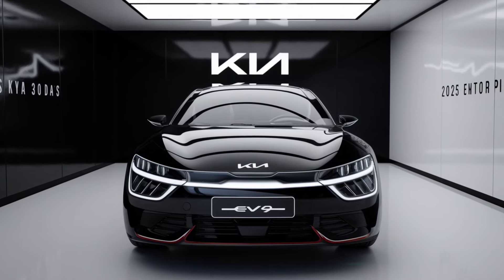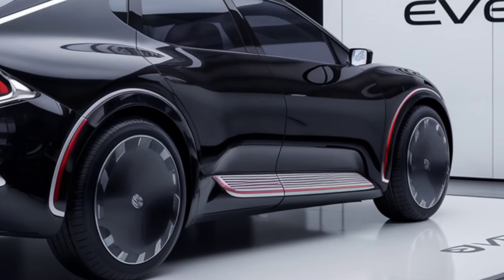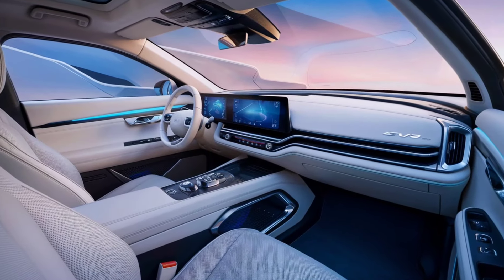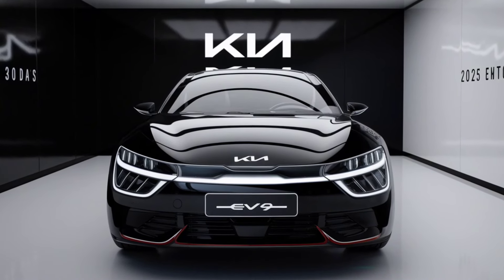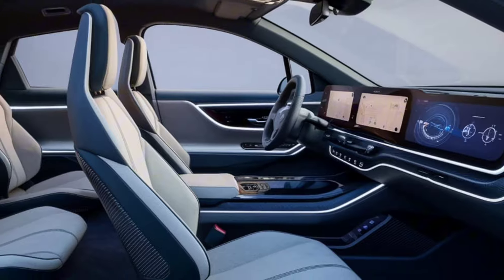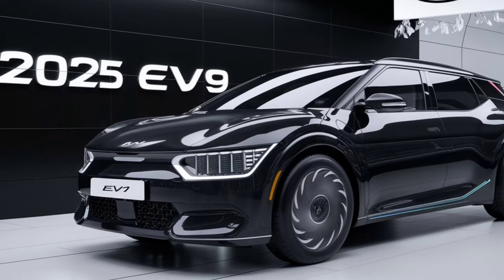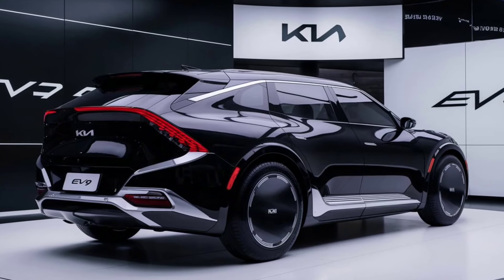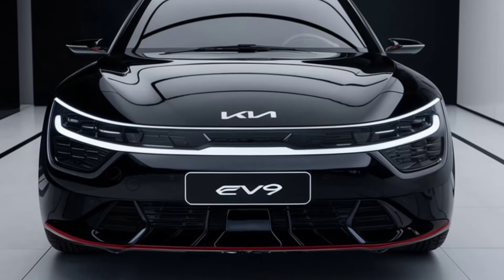The 2025 KIA EV9: A Game-Changer in Electric SUVs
Get ready to explore the future of electric SUVs with the all-new 2025 KIA EV9! In this video, we dive deep into KIA's groundbreaking flagship EV, which is redefining what an electric SUV can be. From its bold, futuristic design to its cutting-edge technology and impressive range, the EV9 is set to make waves in the electric vehicle market. We'll cover everything you need to know about its performance, interior luxury, innovative features, and why it stands out as a true game-changer in the world of electric vehicles.

Don't miss out on this comprehensive review and first look at the 2025 KIA EV9.